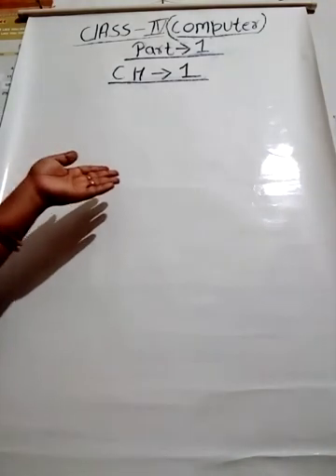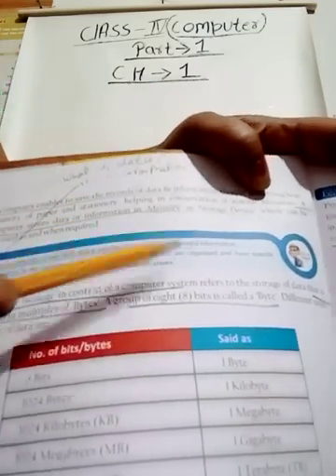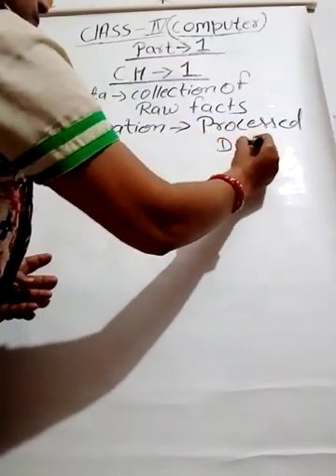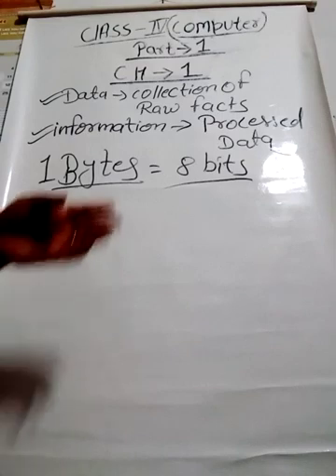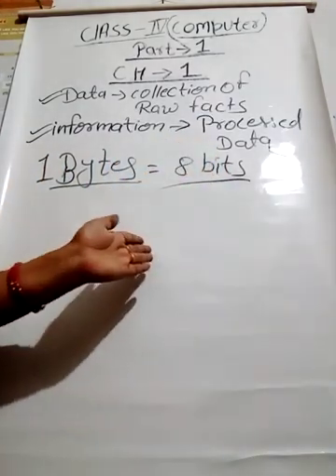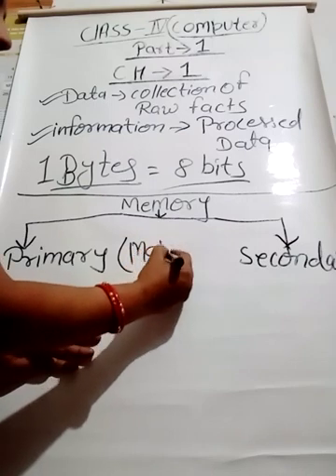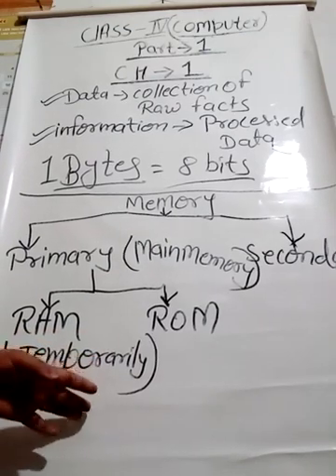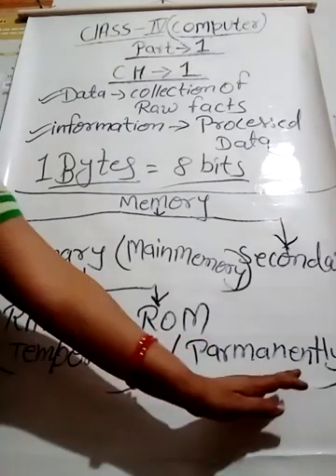Class 4 computer (part-1)